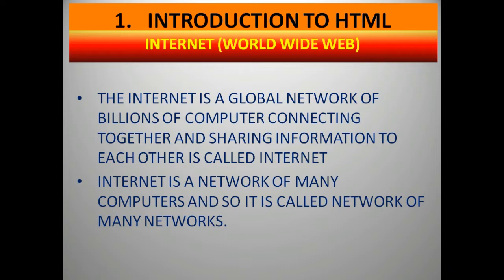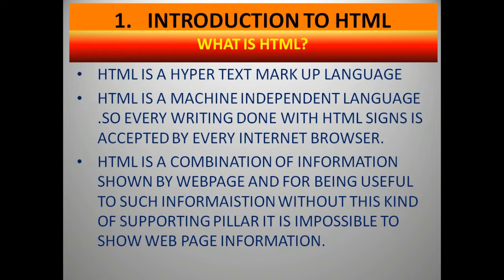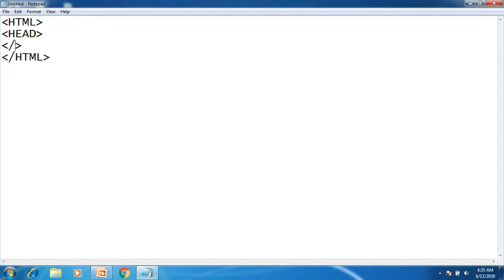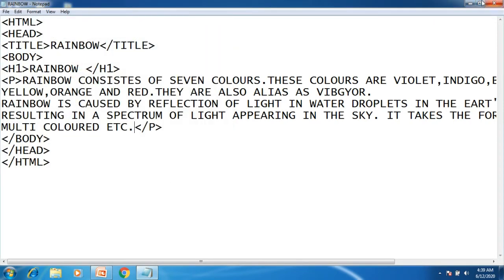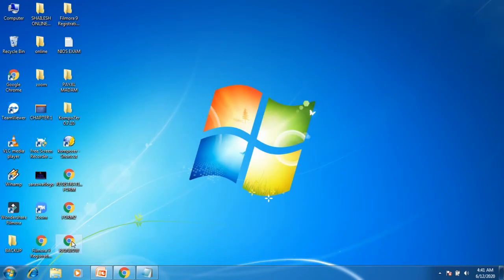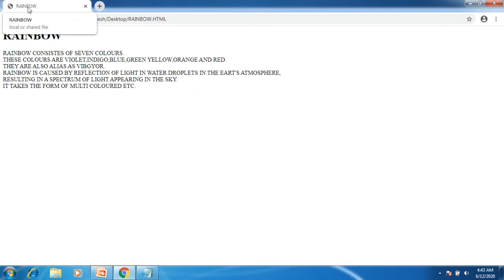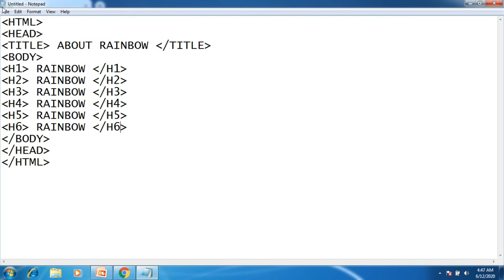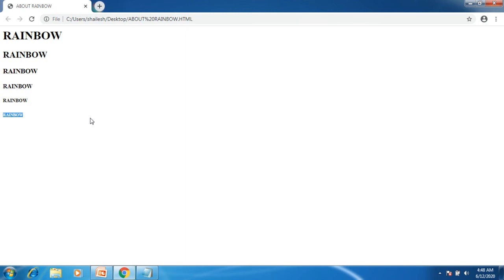EM STD 10 COMPUTER CHAPTER 1 PART 1